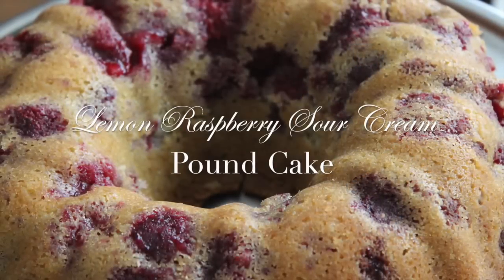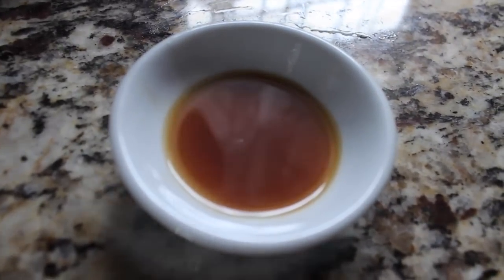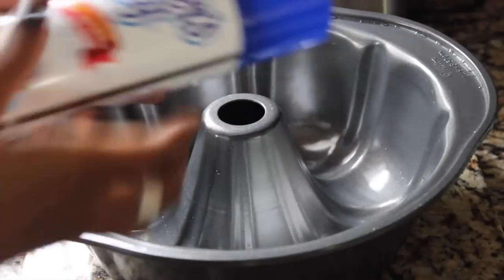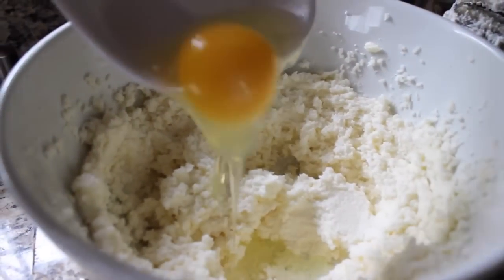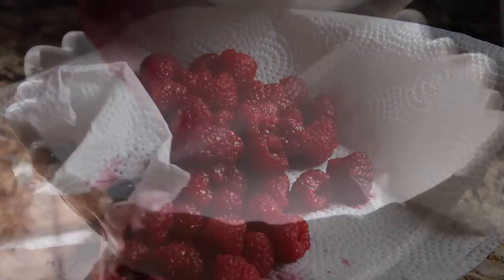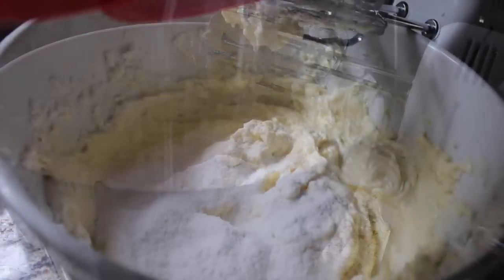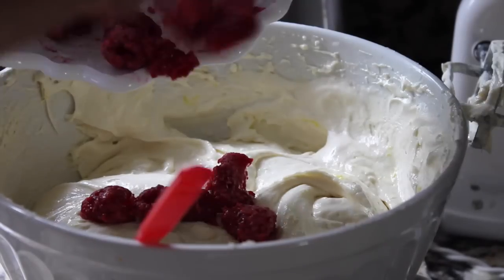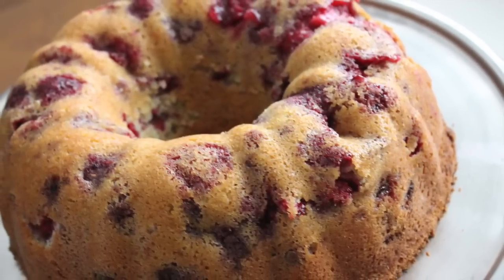Raspberry Lemon Sour Cream Pound Cake